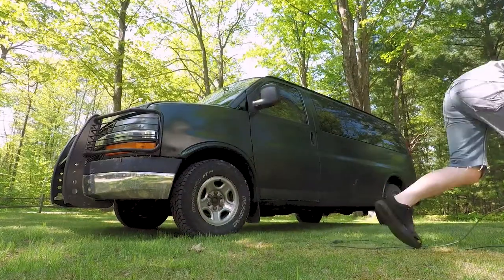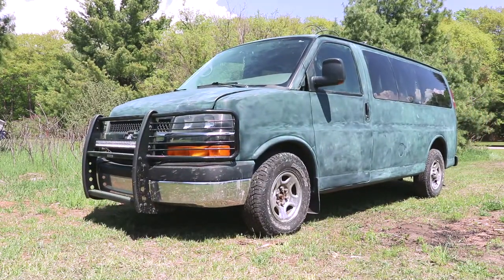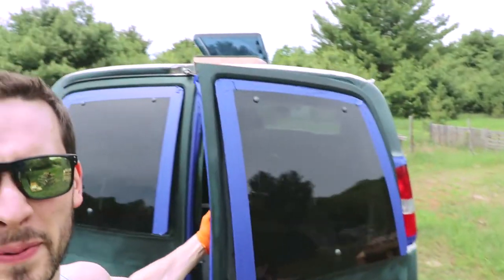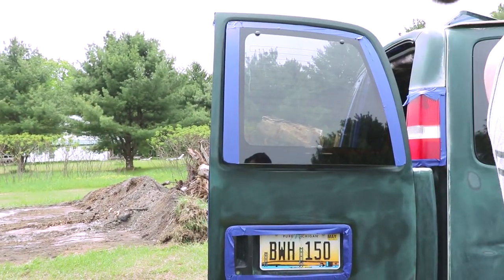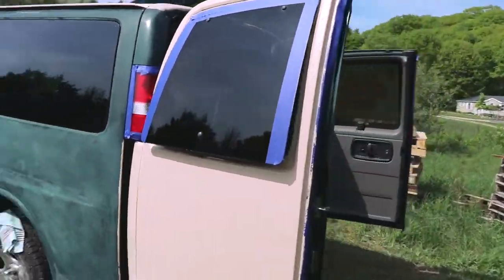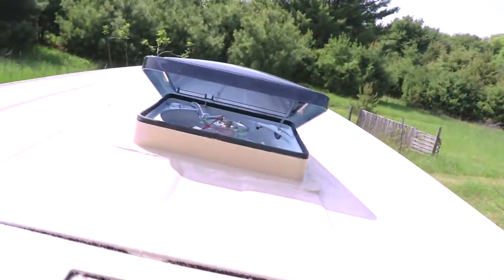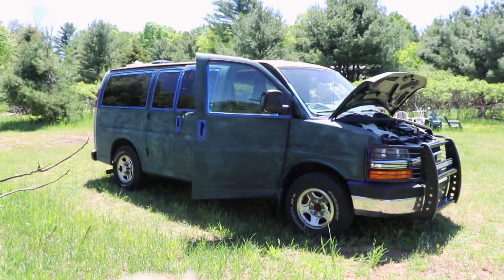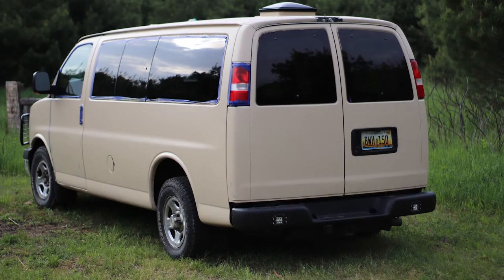Painting the van with roll on bed-liner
I uses (3) gals of Monstaliner to cover the whole van.